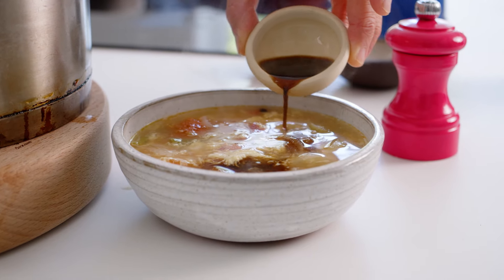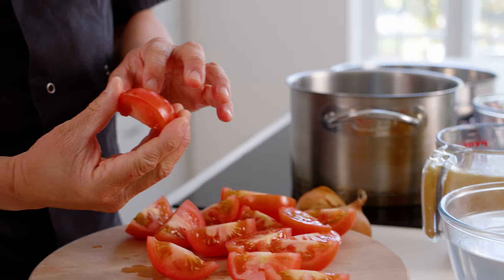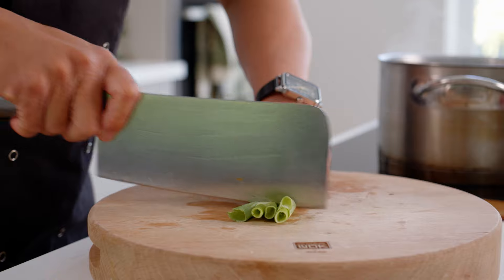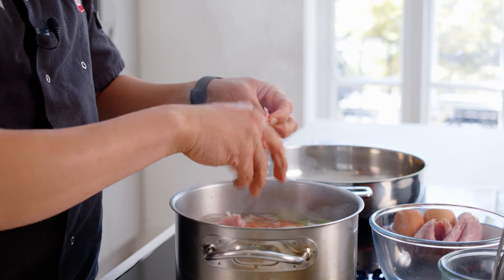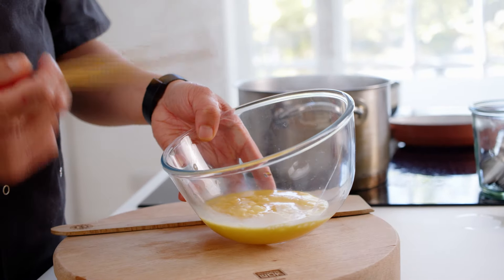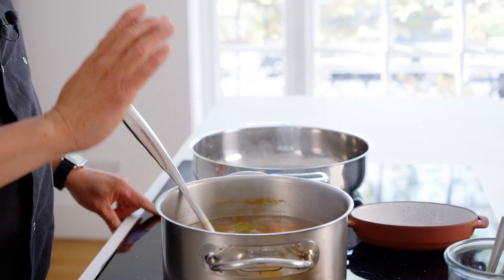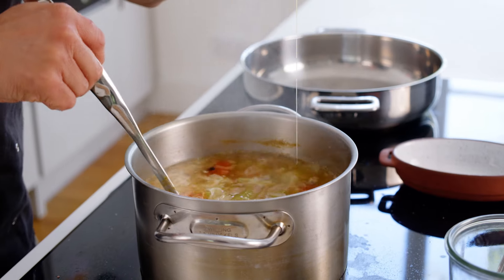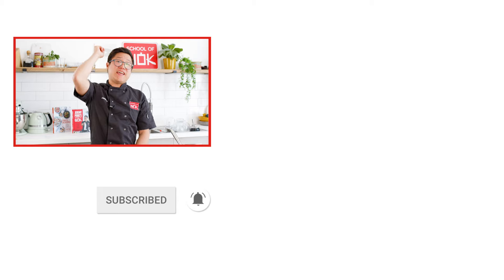Super Easy Tomato Egg Drop Soup Recipe!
A simple Chinese classic soup, perfect as a starter before your main meal or even to have in-between as a refresher. Here's how to make a delicious tomato egg drop soup!

Ingredients
1l chicken stock
1l water
2 eggs
4 tomatoes
2 onions
2 stalks celery
2 slices ham or bacon
2 spring onions
3 tablespoons cornflour paste
1/2 teaspoon sesame oil
3/4 teaspoon salt
1/8 teaspoon sugar
1/8 teaspoon white pepper
Black vinegar (optional)